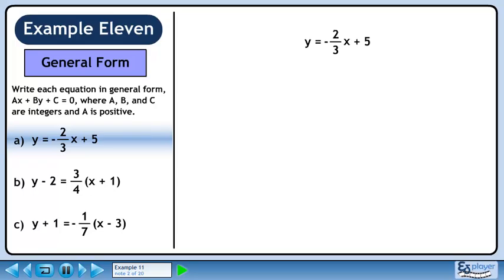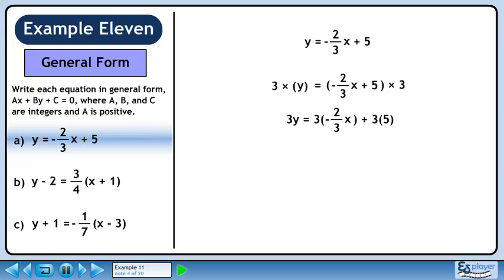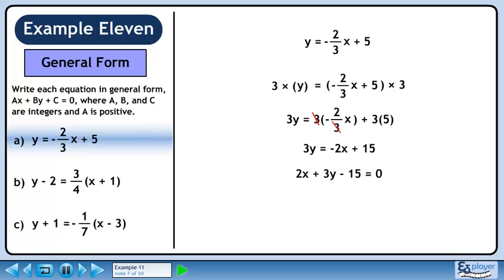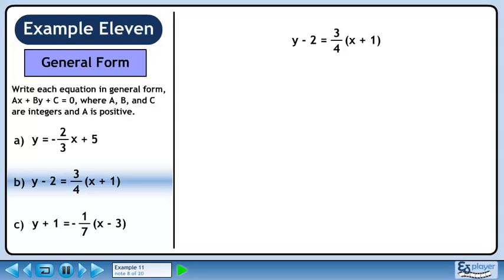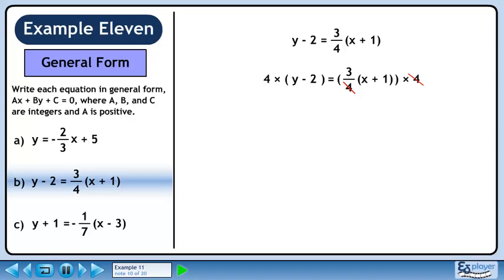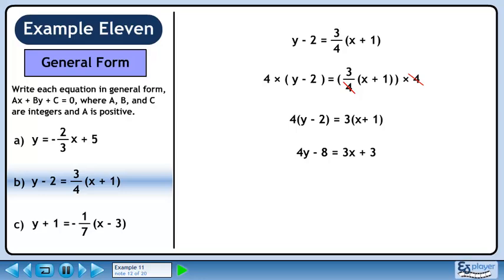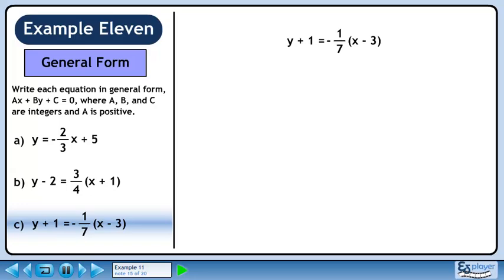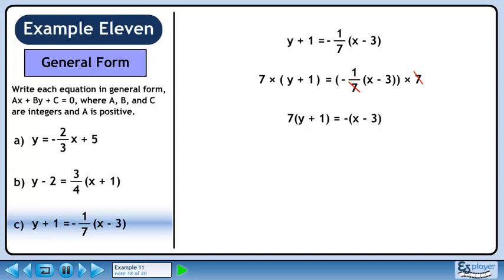Equations Review - Example 11